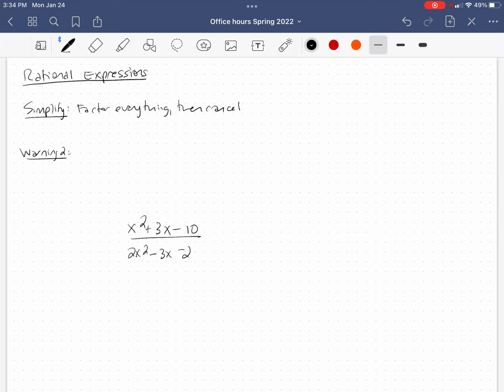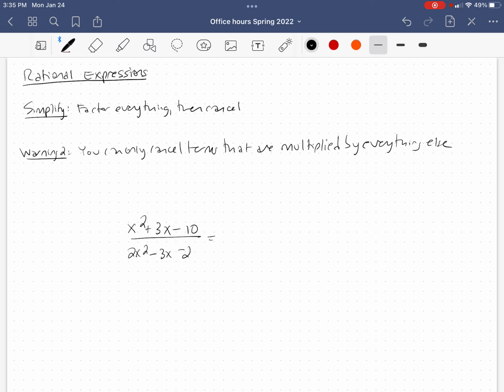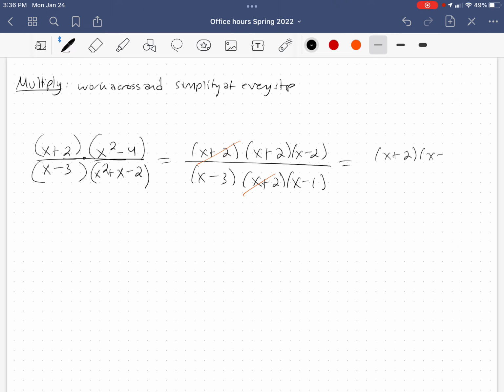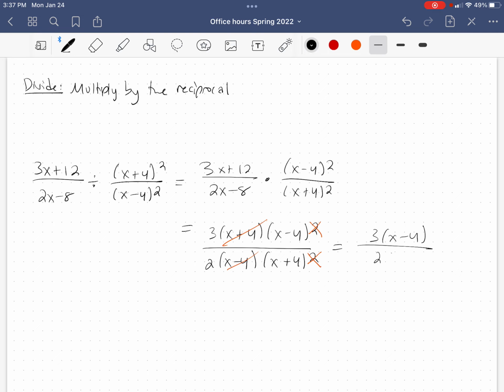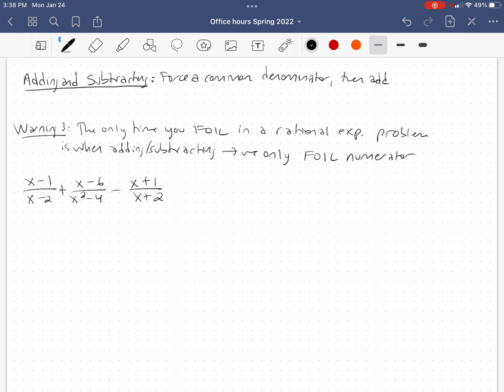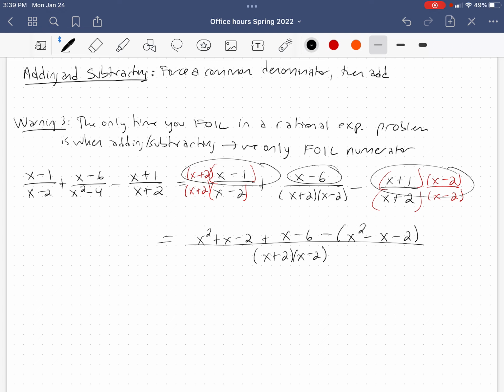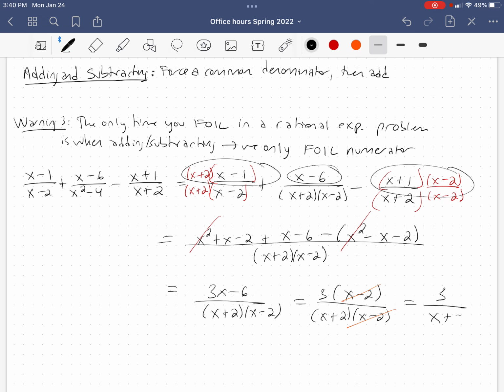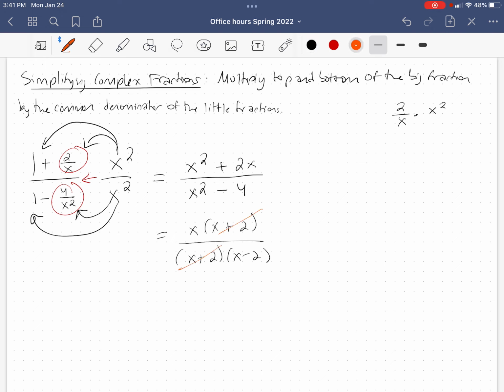Rational Expressions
Simplifying, multiplying, dividing, adding and subtracting rational expressions.  Simplifying fractions within fractions.